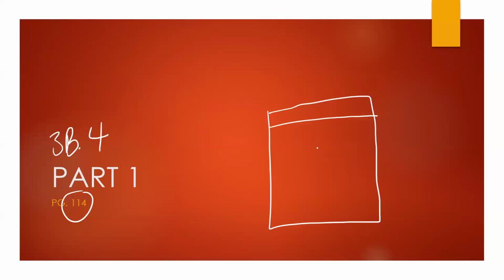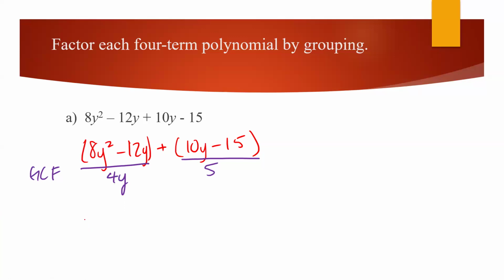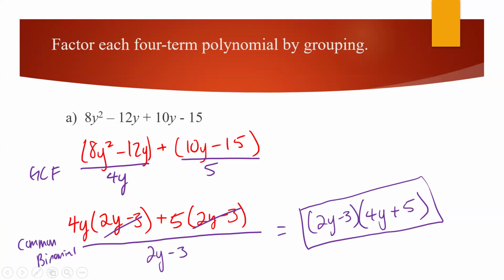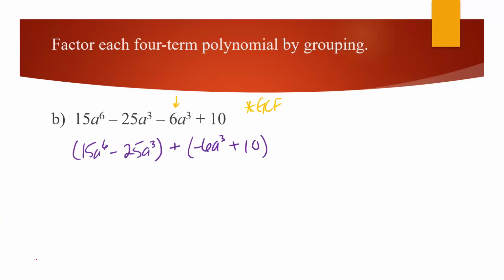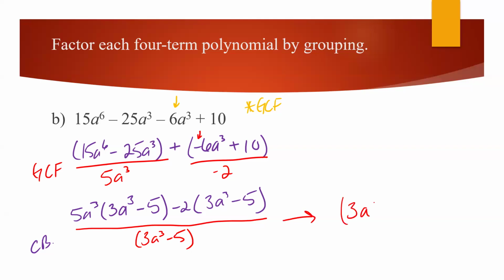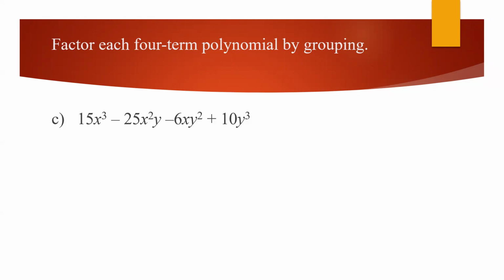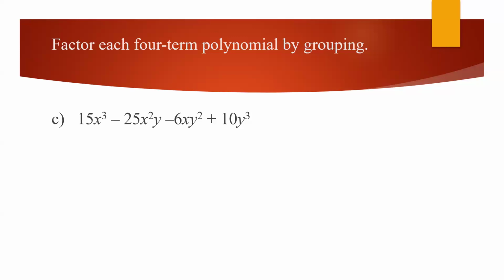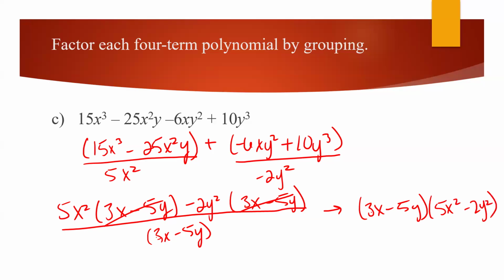3B.4 Factoring By Grouping pt. 1